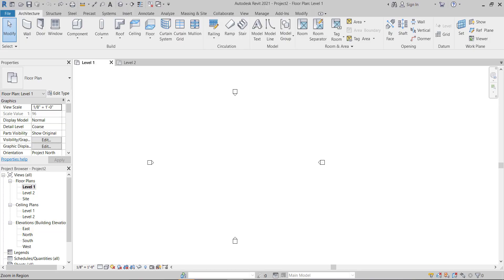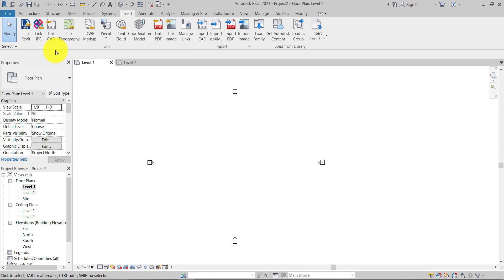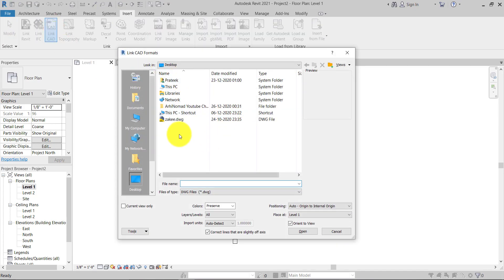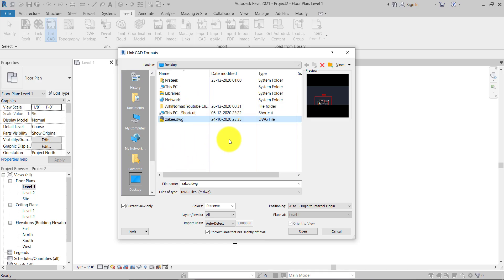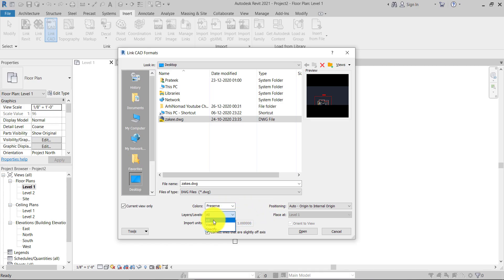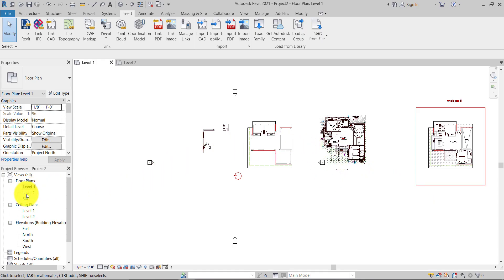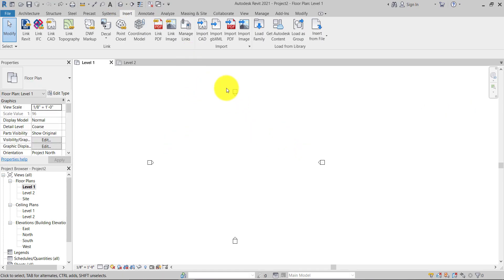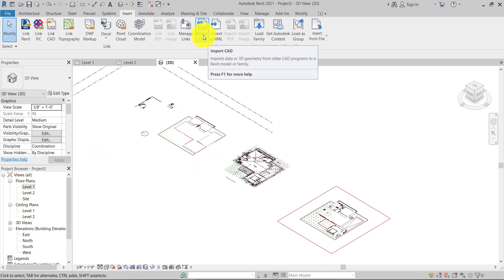How To Insert Autocad File In Revit | Correct Way To Insert CAD File on Revit Project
In this video, you will learn the correct method to Insert AutoCAD file DWG to Revit Project.
😎 Join 1-1 Live Class! Start learning Revit from your Home and become BIMSkilled.

Revit Shortcuts:

GR - Grid
RE - Scale
EL - Elevation
WA - Wall
Al - Align
SL - Split Element
OF - Offset
TR - Trim/Extend
AR - Array
CO - Copy
TX - Text
RR - Render
RY - Ray Trace
GD - Graphics Display Options
TL - Thin Lines
GP - Group
LG - Project from Group